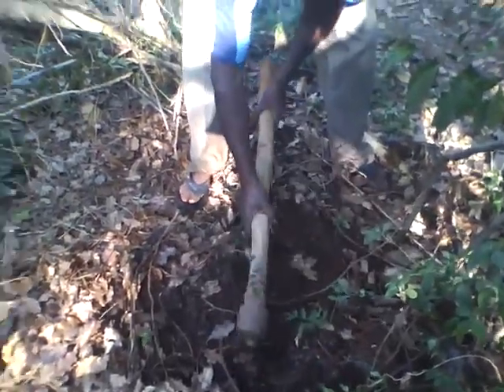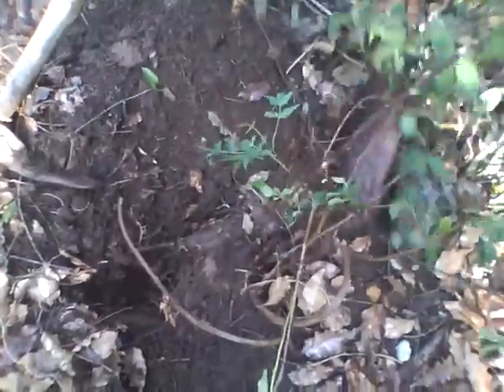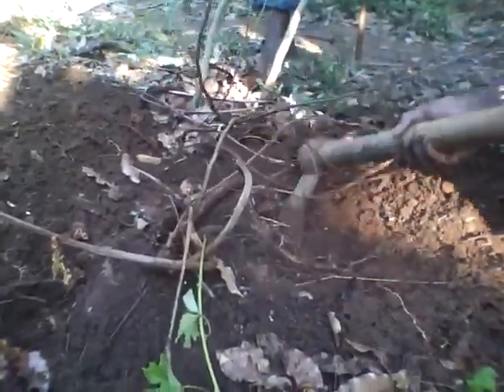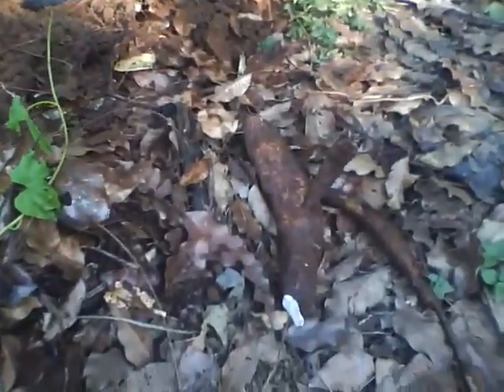varahi khand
Varahi khand tuber harvest.tubers may grow upto 25 kg in good location